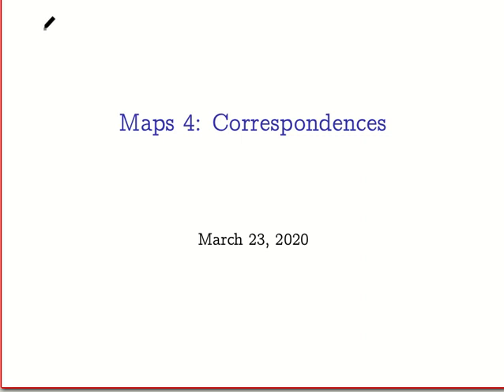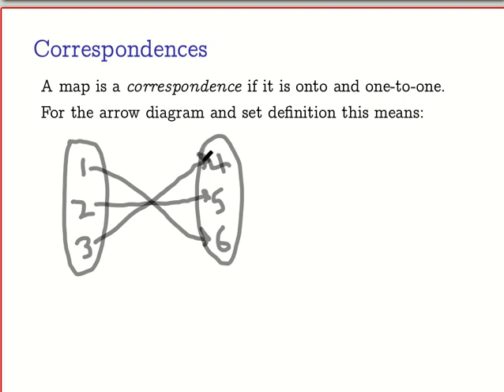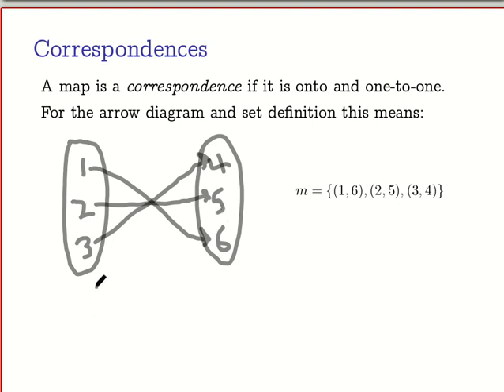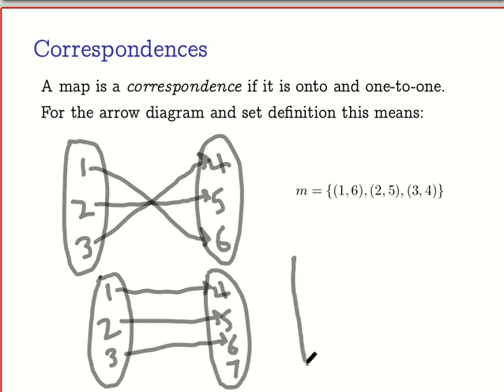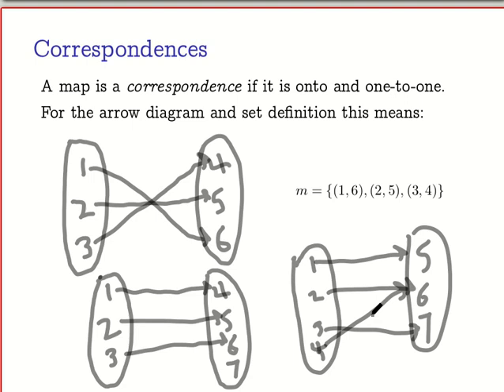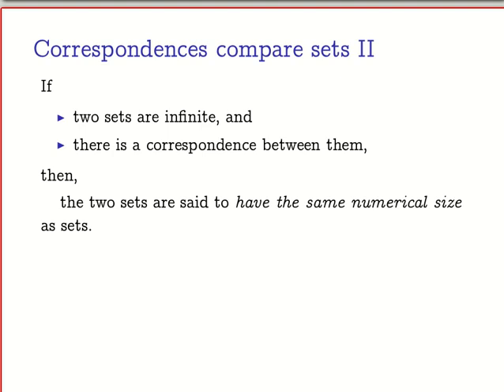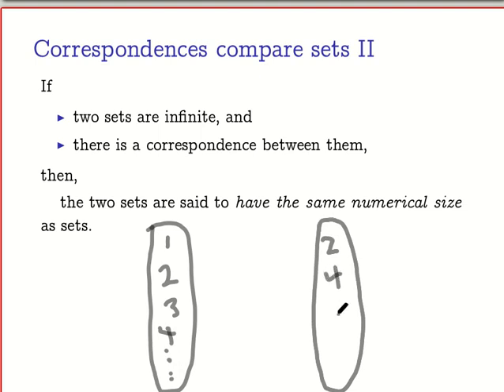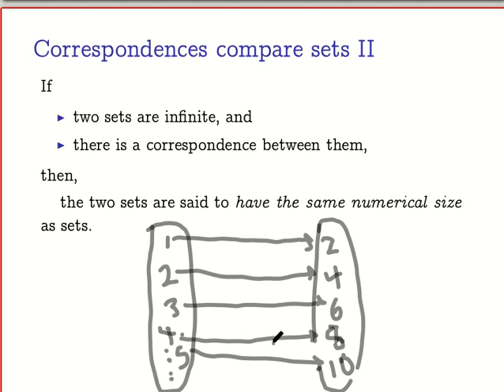Maps 4: Correspondences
Maps which are both onto and 1-1 are described in